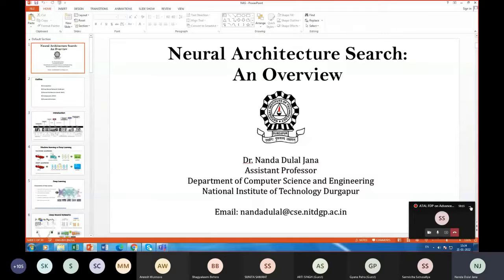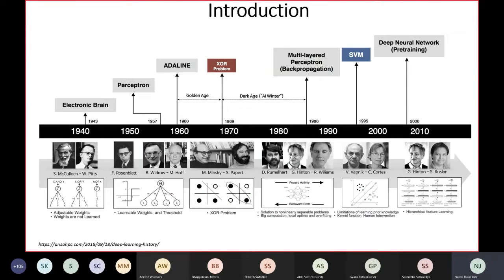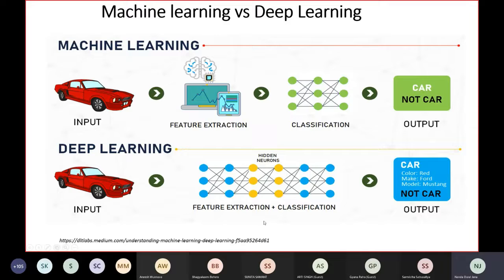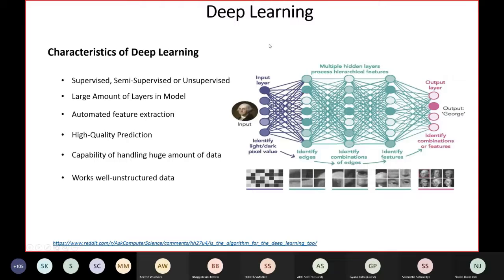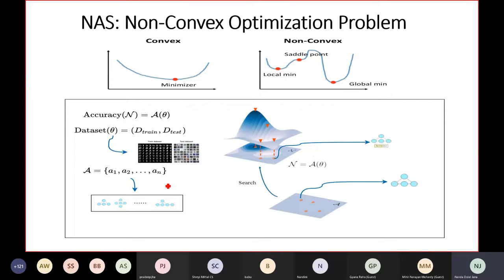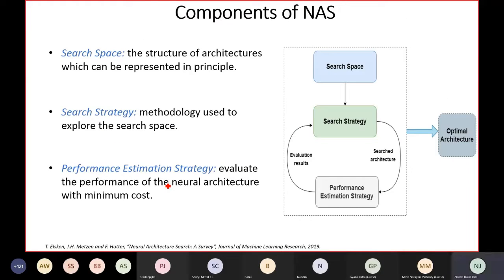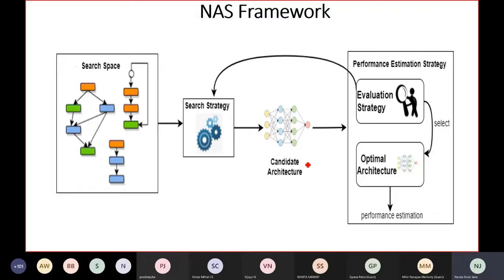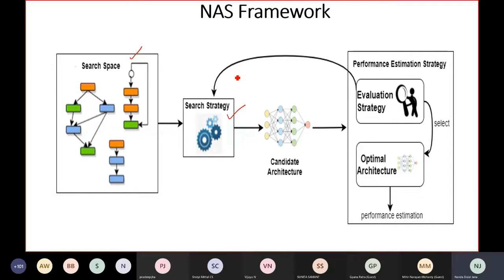ATAL FDP Organized by Siksha O Anusandhan University Day 1 Session 2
ATAL FDP Organized by Siksha O Anusandhan University during Jan 21-25, 2022 in online mode. Professor Mihir Narayan Mohanty coordinated the FDP. Over 200 participants joined the FDP to enhance their knowledge on ' Advances in Artificial Intelligence'.